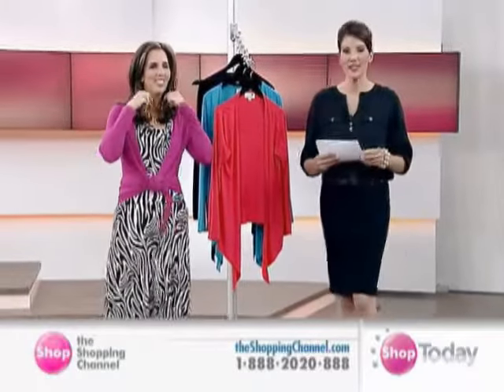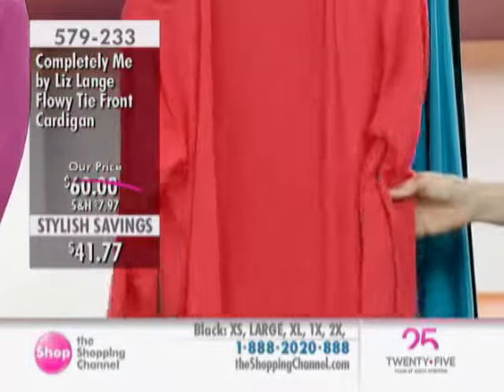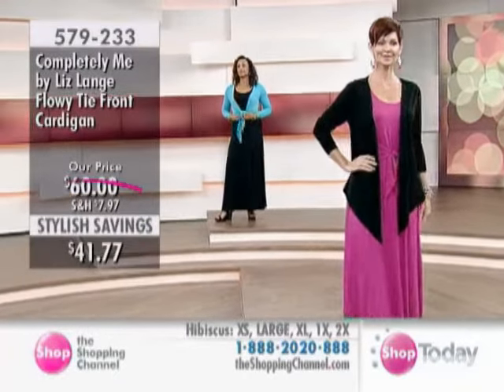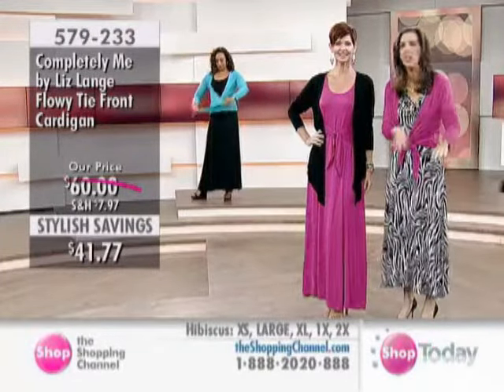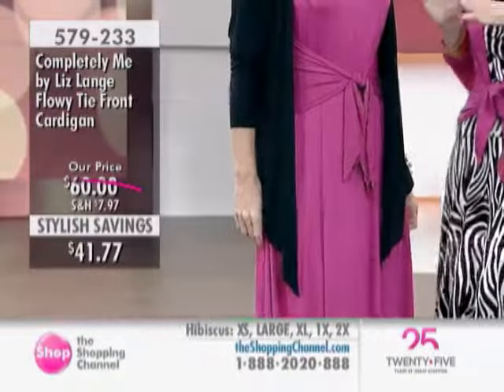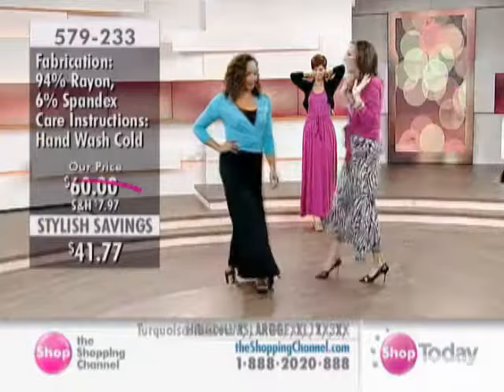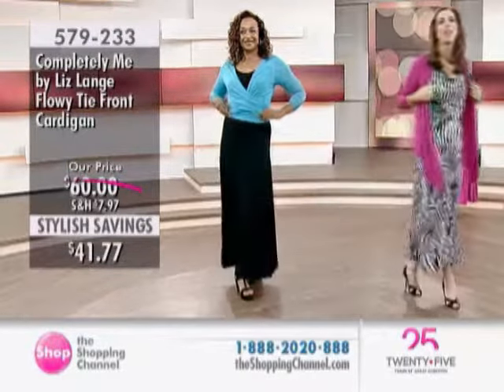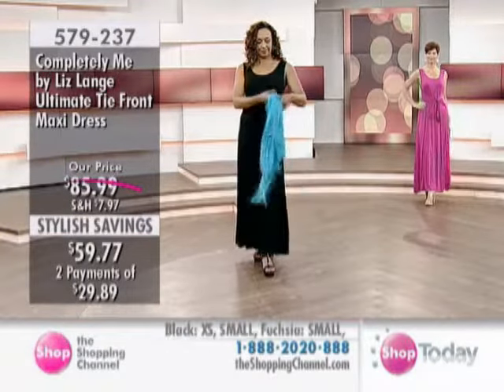Liz Lange Flowy Tie Front Cardigan at The Shopping Channel 579233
You'll always be looking chic in this long sleeve flowy tie front cardigan from the Liz Lange Collection. Available in an array of gorgeous colours, this piece will find a comfortable home among your most worn pieces of clothing.

• No closure
• A relaxed fit
• Fabric: 94% rayon, 6% spandex
• Care: Hand wash cold, separately, do not bleach, lay flat to dry, low iron if needed

Garment measurements in inches:
• Sleeve length from centre back: XS(29.5"), S(30.25"), M(31"), L(31.75"), XL(32.5"), 1X(32.5"), 2X(33.25"), 3X(34")
• Length: XS(23.5"), S(24.25"), M(25"), L(25.75"), XL(26.5"), 1X(27"), 2X(27.75"), 3X(28.5")